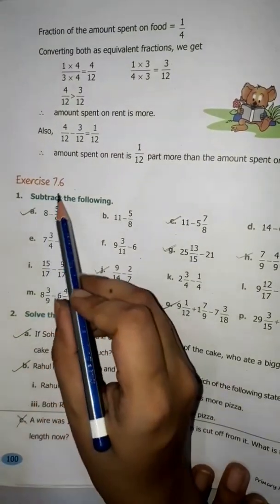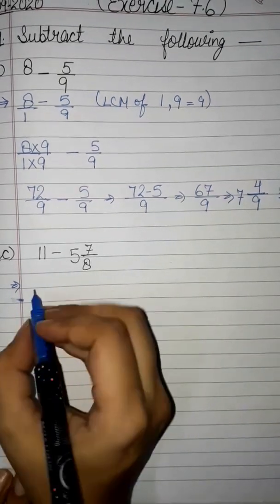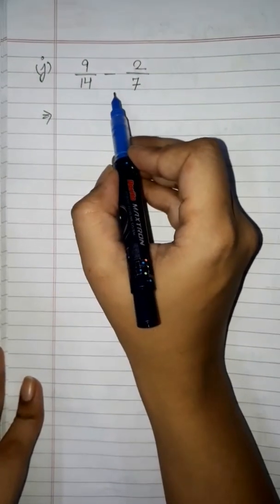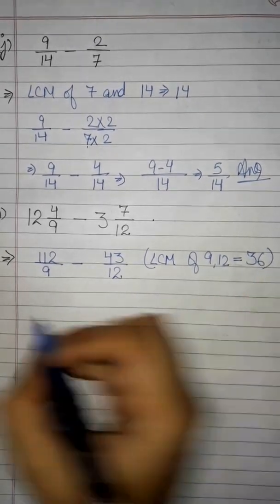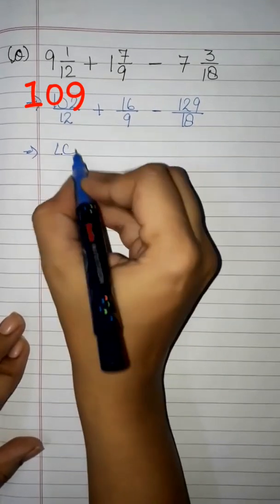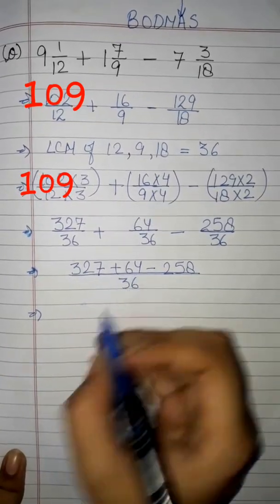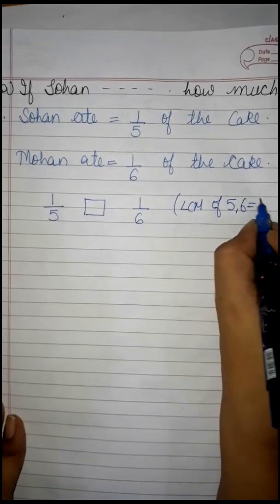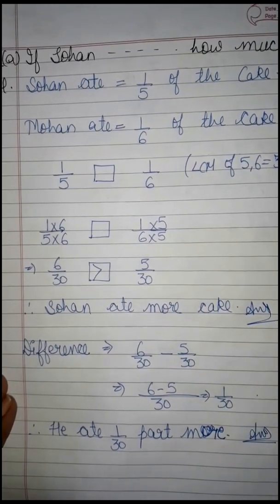Explanation Of Exercise 7.6